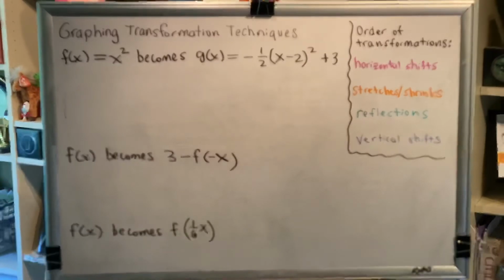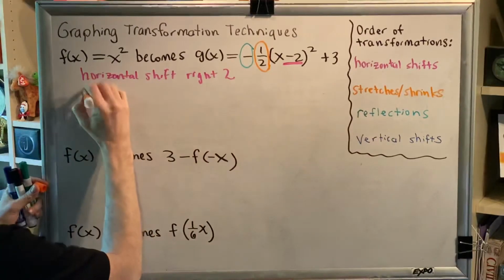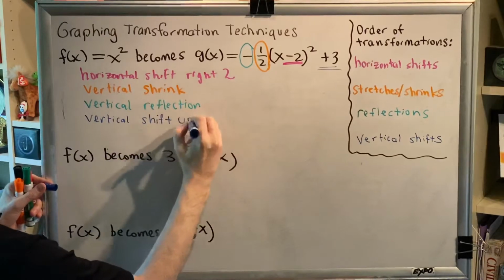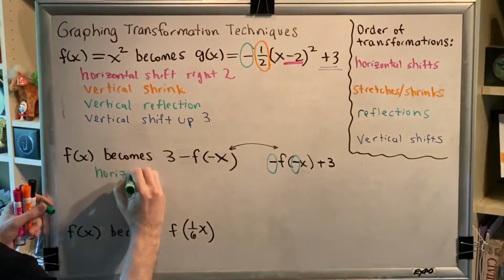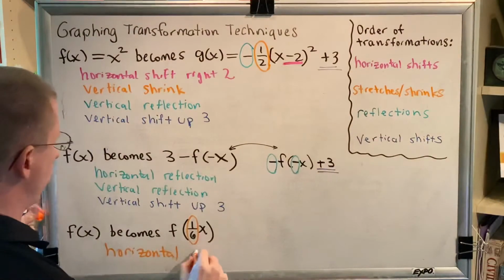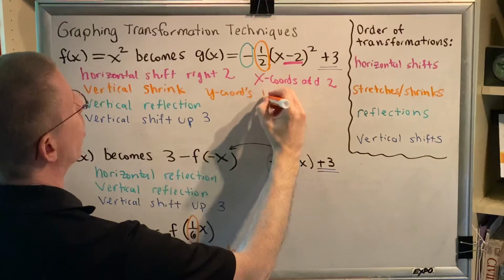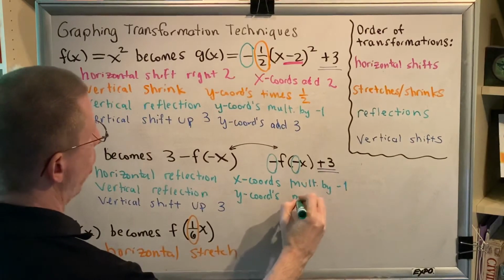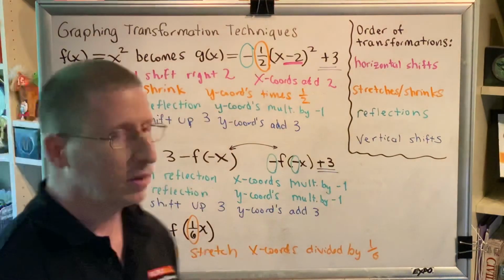Graphing Transformation Techniques: Overview (Part 4)